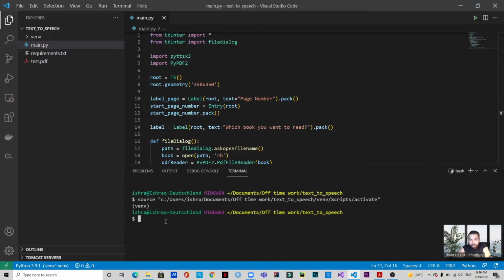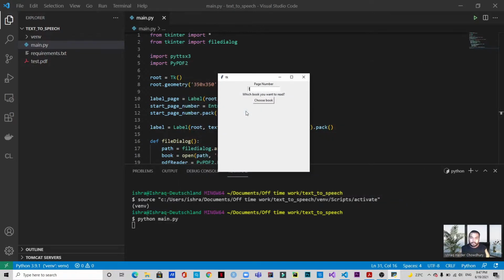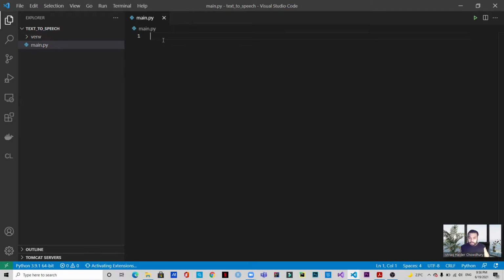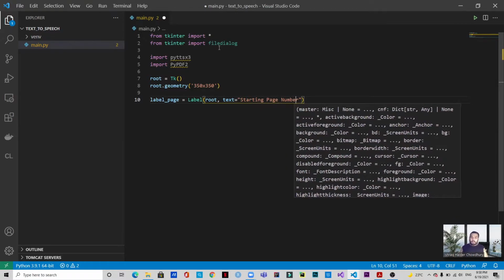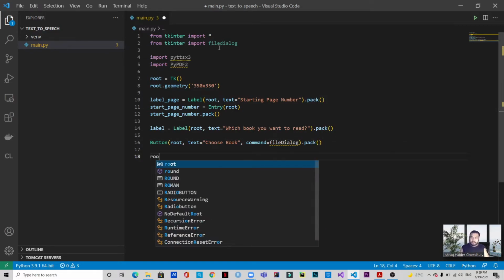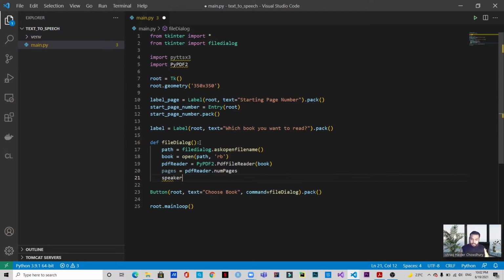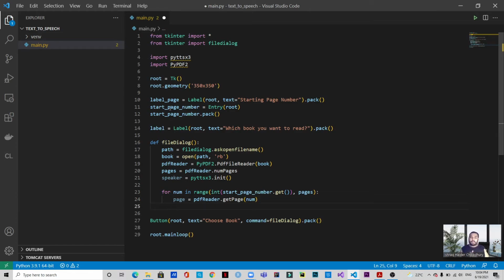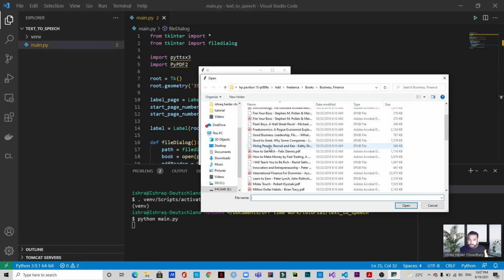Text To Speech with TKinter - Python Tutorial to convert PDF to Audio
In this video I'll show you how to do text to speech with python and tkinter.
Text-to-Speech is actually incredibly easy with python. We need to pip insatll pyttsx3 and PyPDF2. And we used a GUI for taking the starting page number of the book from where the reading will start and fro choosing the book.